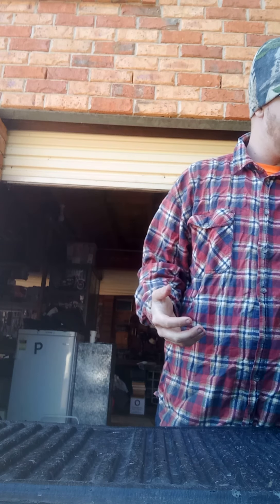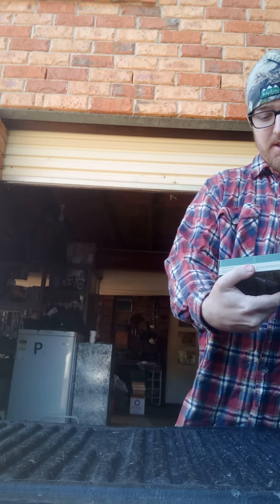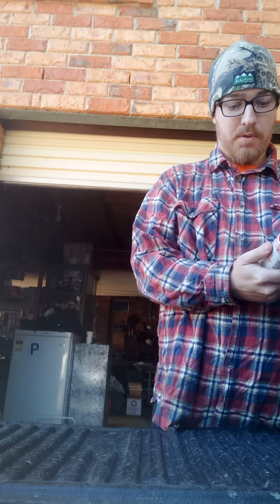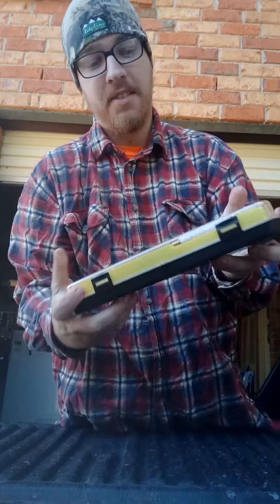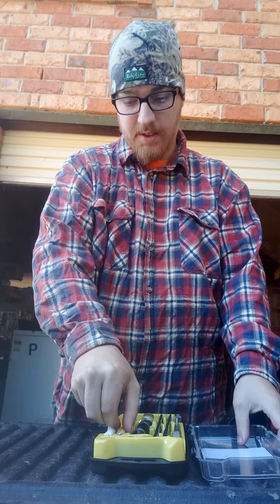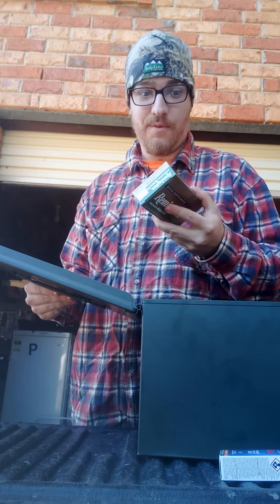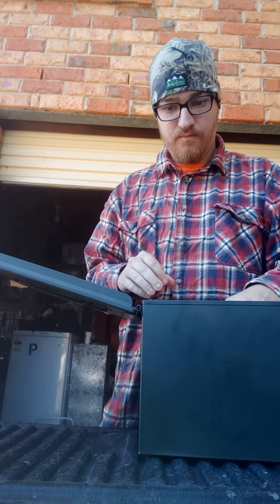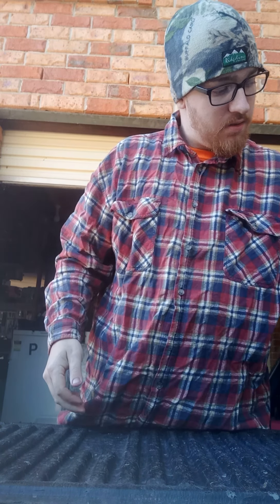Range day gear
what i carry to my local range